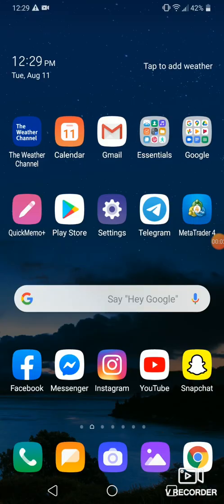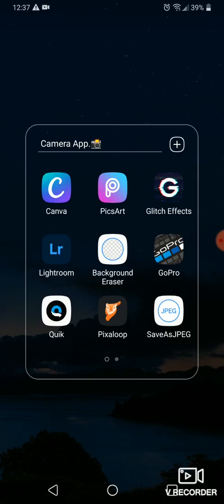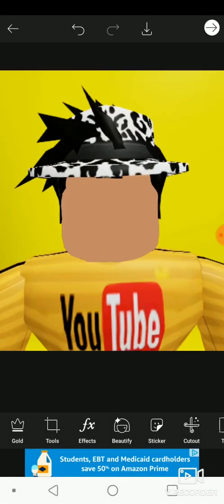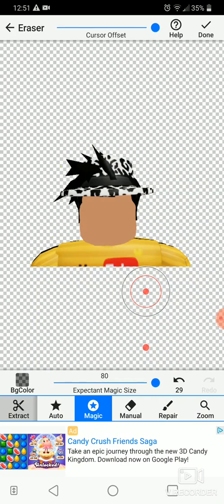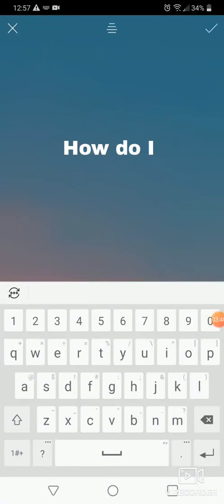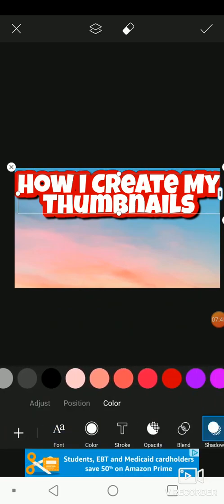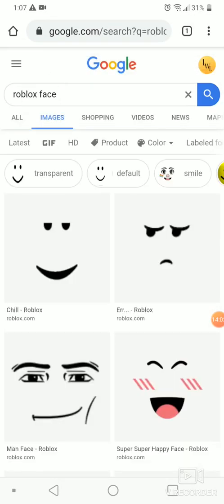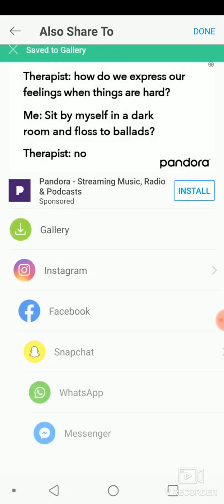Thumbnail Tutorial (COMPLETE BEGINNER GUIDE)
I'm sorry if the video quality was bad, or perhaps the audio, this was my first time recording completely on mobile! & I'm still quite unsure, of how to make everything look crispy, on mobile!😂
Even though this video is much longer than my usual videos, I went in depth, on how I create my YouTube video thumbnails, after receiving many questions about how I actually edit them. I tried my best to teach my audience, how many tools, work on PicsArt!! So I really hope you guys have enjoyed this video😄
✅If you'd like to collab. Be sure to let me know on my discord server!✅
𝓜𝔂 𝓡𝓸𝓫𝓵𝓸𝔁 𝓖𝓻𝓸𝓾𝓹:
(I usually don't accept friend requests, so follow me instead. Followers can join my game and message me.)